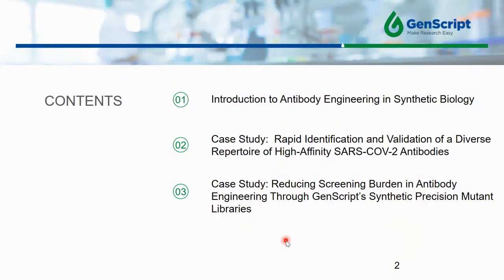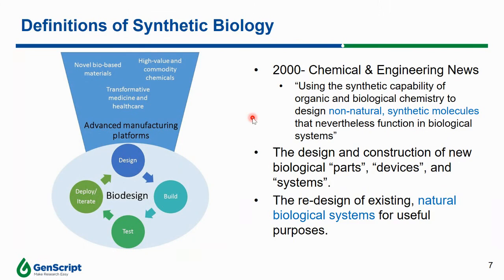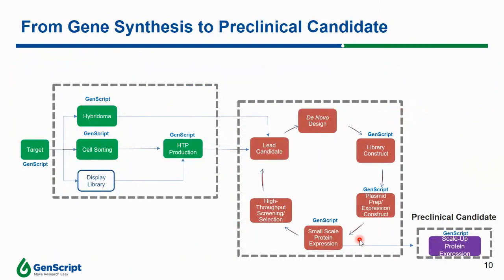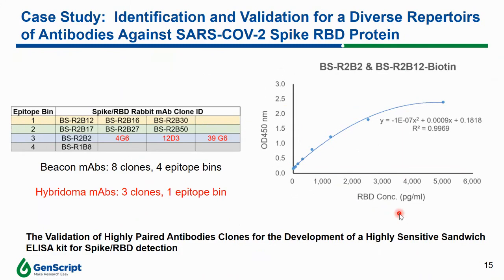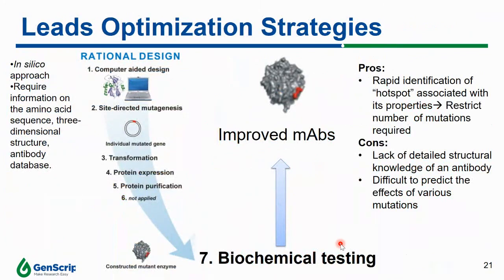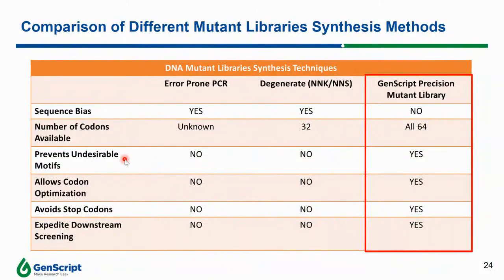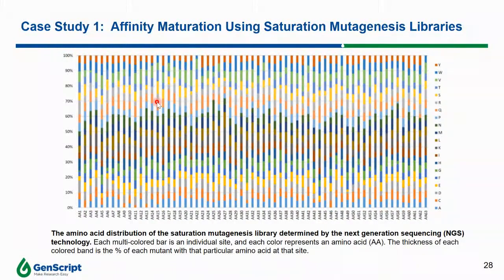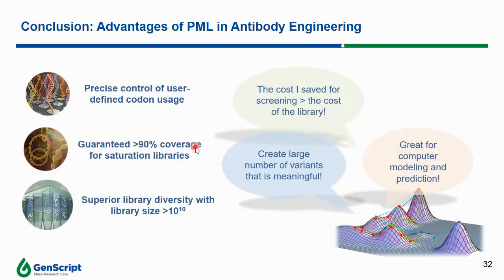GenScript Webinar - State of art in antibody engineering for better therapeutic antibodies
With the advent of advanced technology, we can now reach the targets that were previously known as "undruggable" due to the availability of high diversity antibodies. However, finding the right candidates among the high diversity antibodies can be time-consuming, and researchers would have experienced challenges such as missing out on good binders, poor antibody library coverage, throughout the discovery and development workflow.

Several attempts have been made to address these challenges. Recently, the development of synthetic biology provides the breakthrough that allows researchers to precisely define and control the synthesis of high-diversity domain libraries. The optimization process usually requires several rounds of mutant library construction and screening in order to isolate the top ideal candidate.

In this webinar, you will learn:
1. How to rapidly identify and validate a diverse repertoire of high-affinity antibodies
2. How to further improve the binding affinity of the antibody while reducing the screening burden during the optimization process